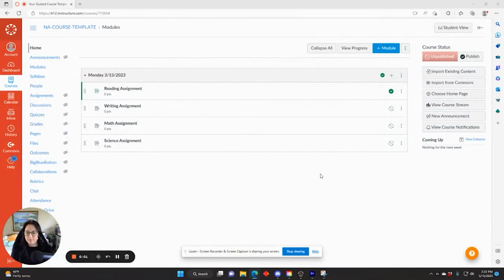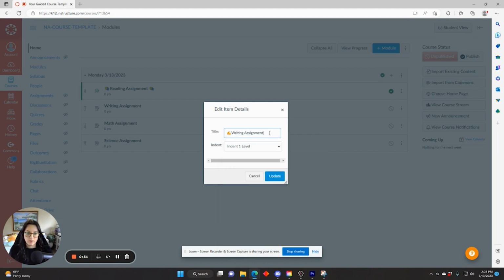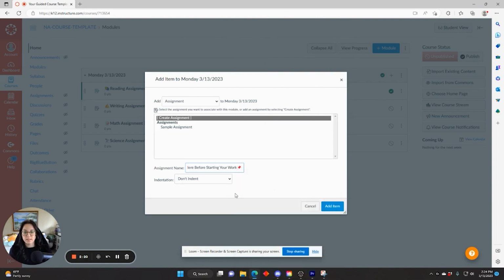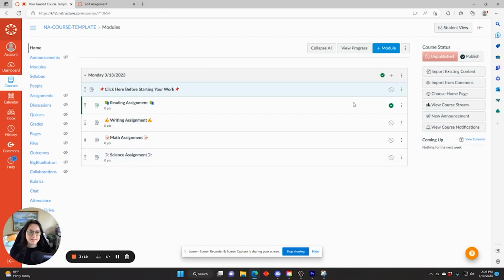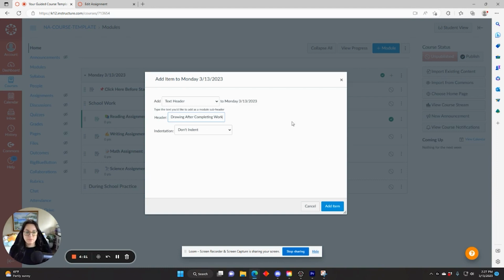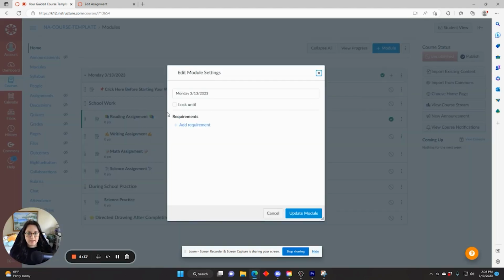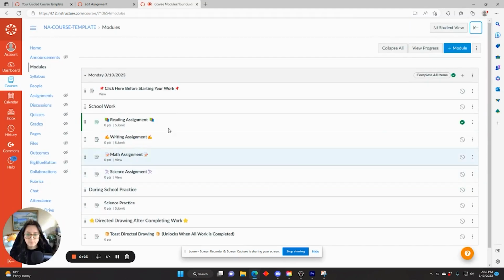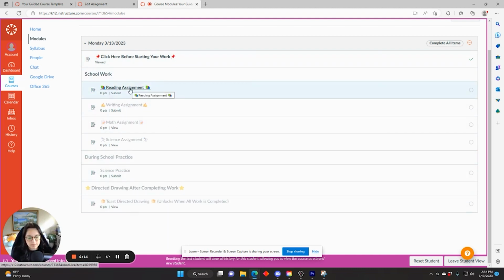Canvas Best Practices for Elementary School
Are you an elementary school teacher looking to make Canvas more engaging for your students? In this video, I show you some of the unbelievable tricks you can do with Canvas to make managing and teaching your classes easier than ever before. In this video, I'll show you how to use the features of Canvas to your advantage. From crafting engaging modules to adding incentives, you'll learn how to use Canvas to make teaching easier than ever before. Let's get started with these incredible Canvas tricks!
00:00 Introduction
00:25 Add Emojis
01:23 Video Headers
02:55 Text Headers
03:58 Add an Incentive
04:32 Add Requirements